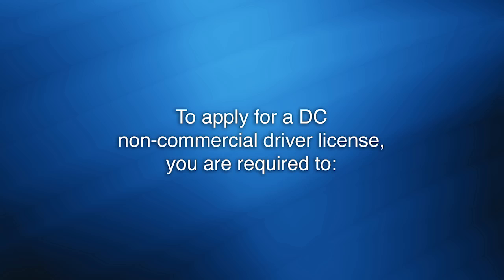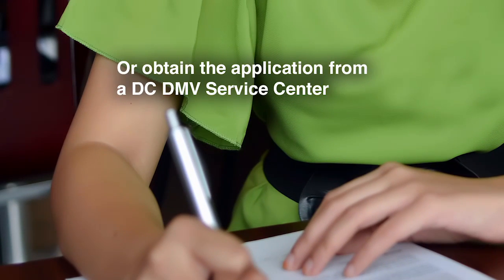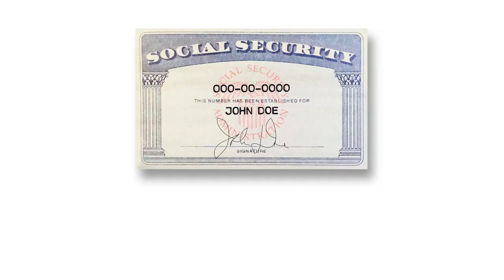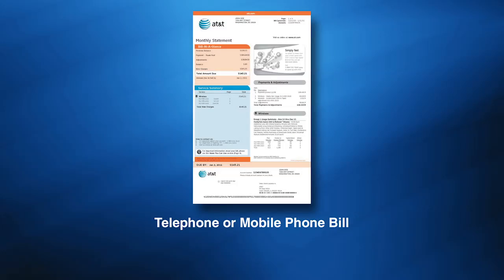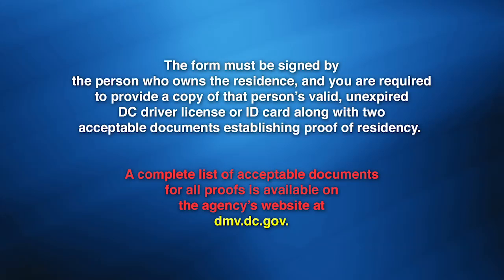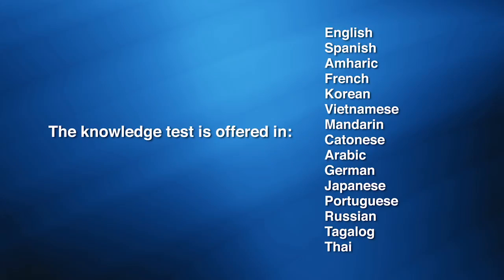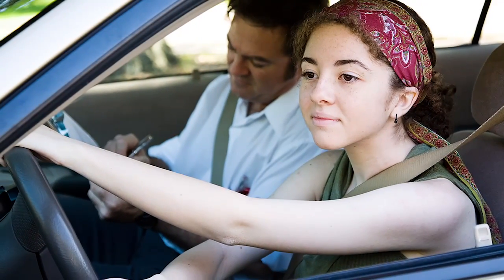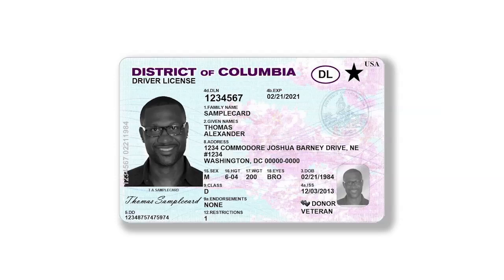Client: DC DMV - How to obtain a driver license in DC